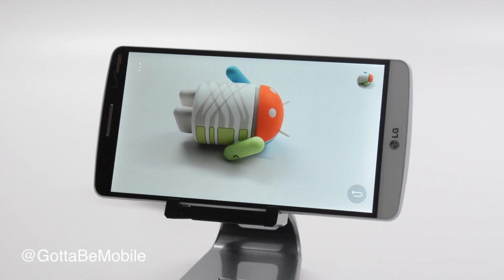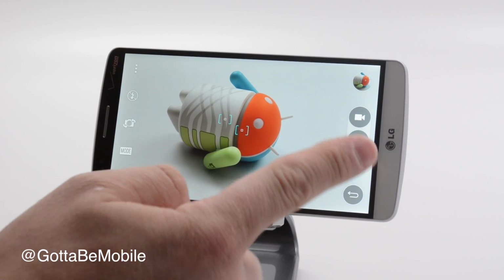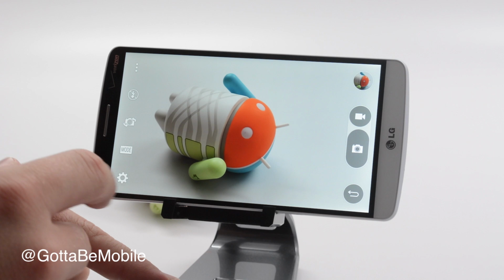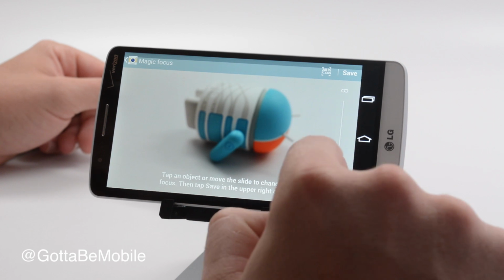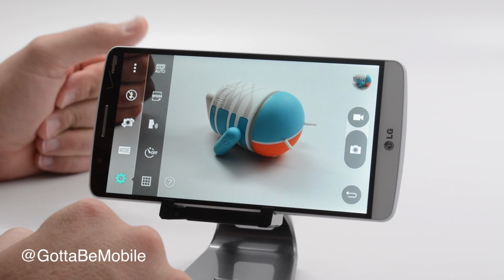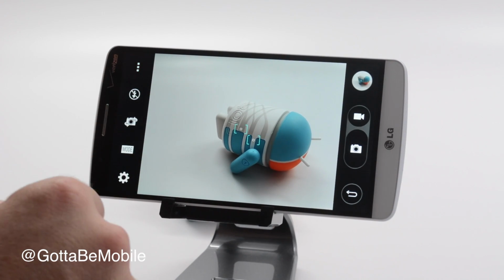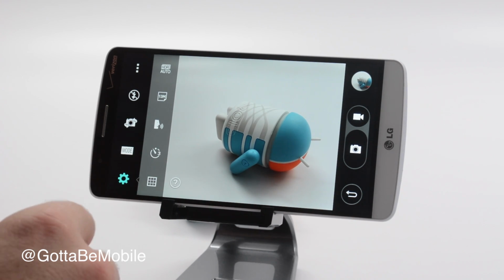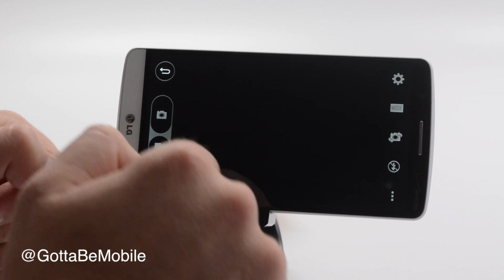LG G3 Camera Tips, Tricks & Features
Here are a collection of LG G3 camera features and options. More LG G3 Tips and Tricks

See how to do more with the LG G3.